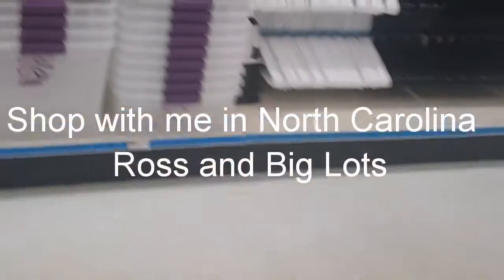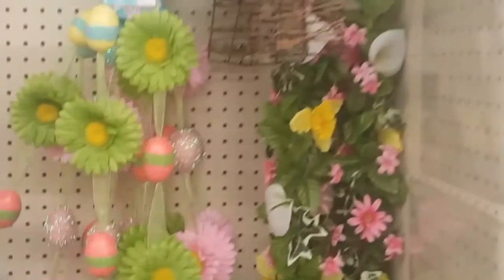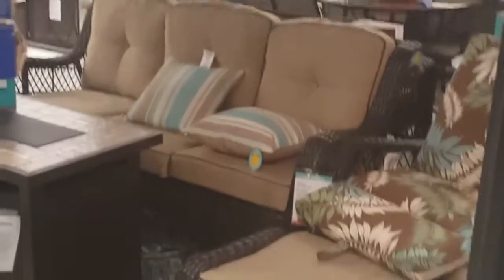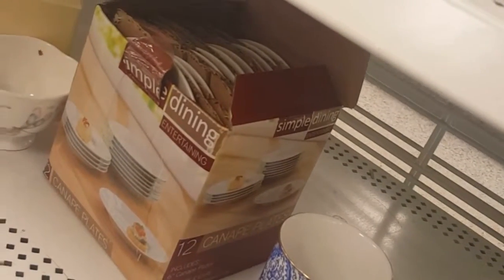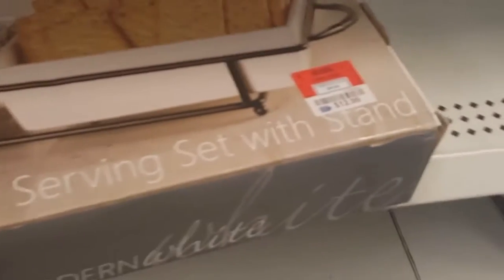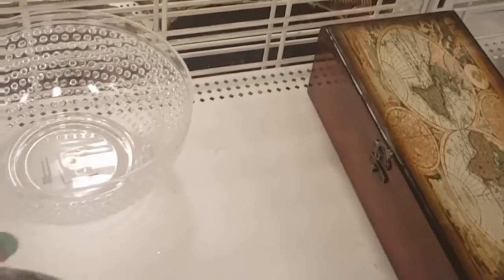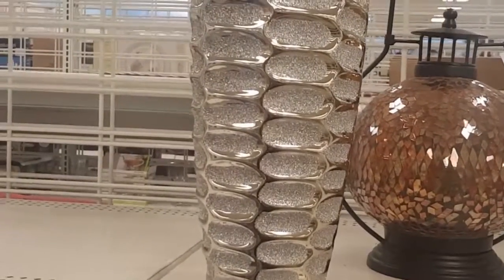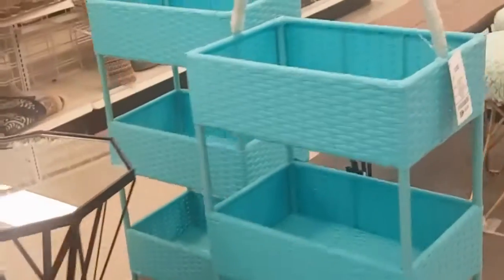Shop with me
Shopping in North Carolina